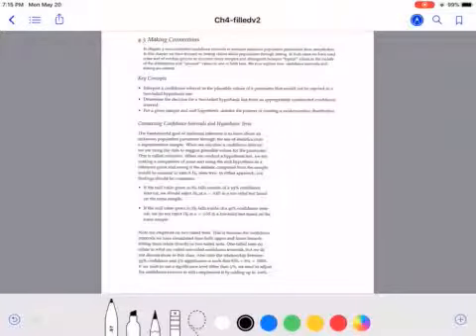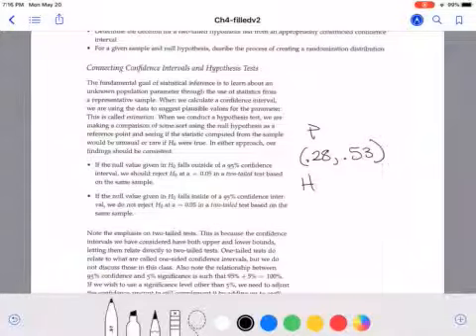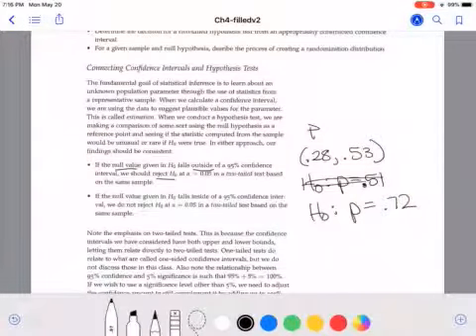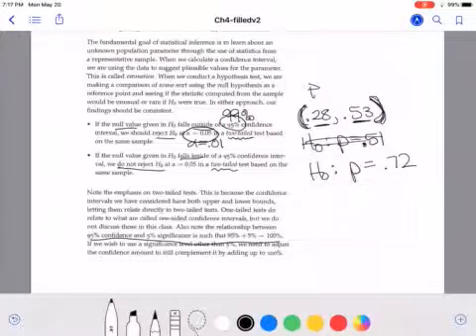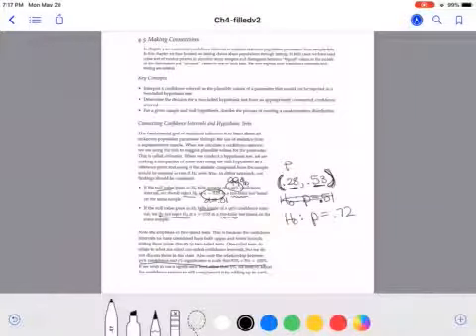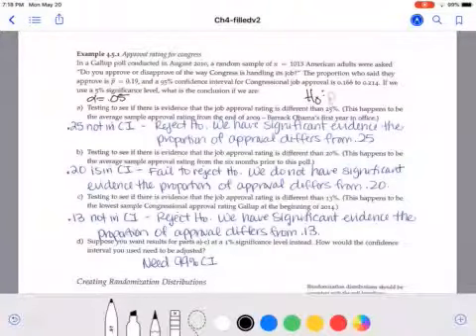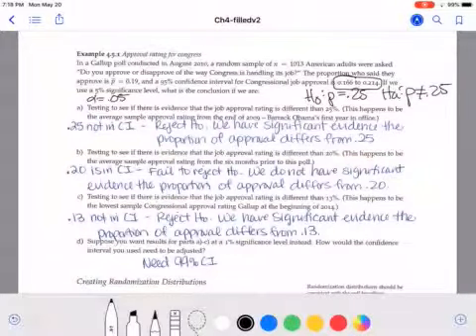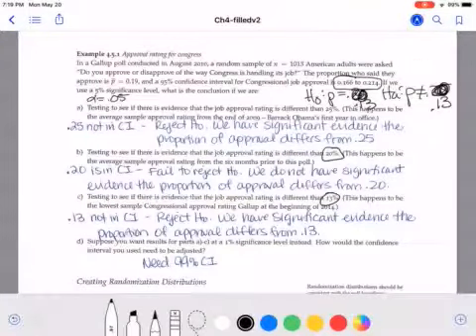STAT 145 Sec 4.5 Video 1